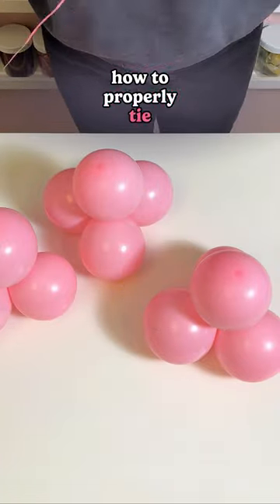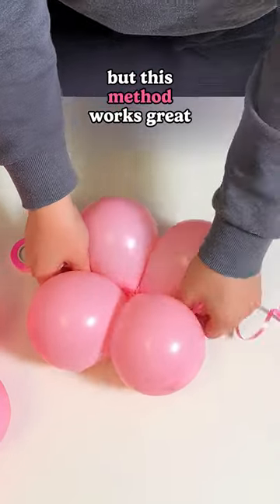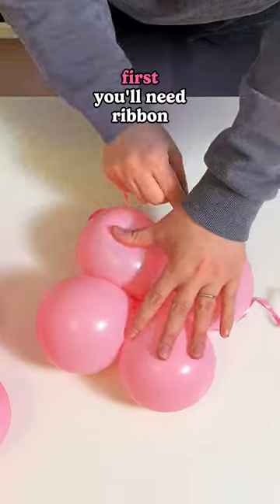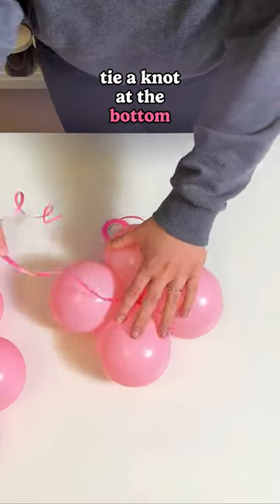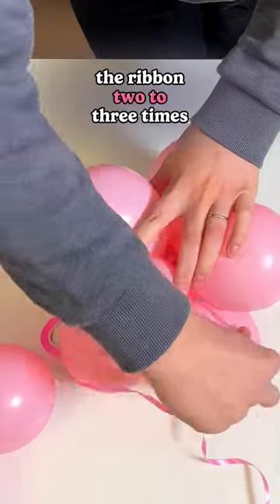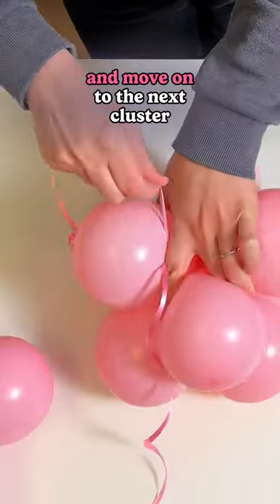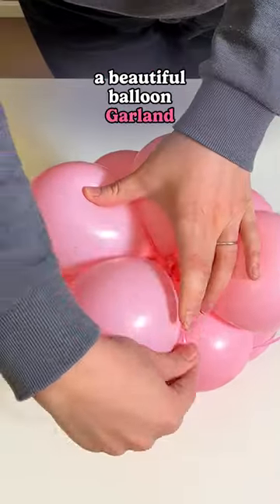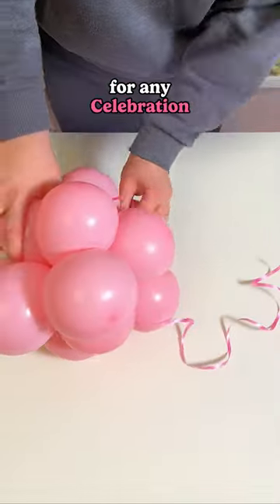How to Tie balloons cluster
Learn the quickest way to make a stunning balloon garland! Using small balloons for demo, follow these simple steps: tie a knot, cluster balloons slightly offset, loop ribbon in a figure 8, repeat. Perfect for any celebration! 🎈